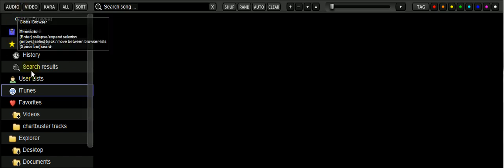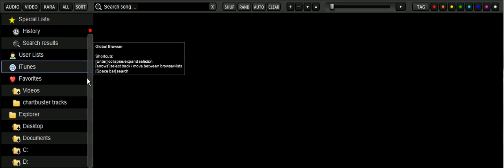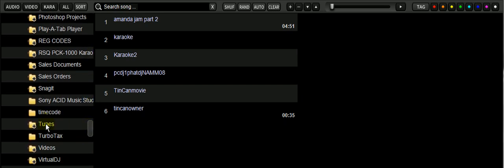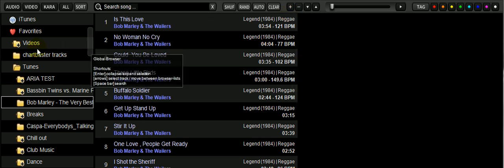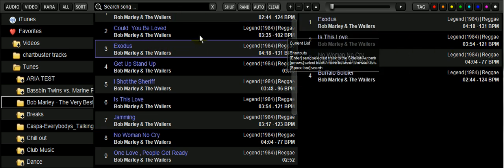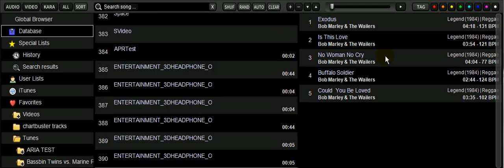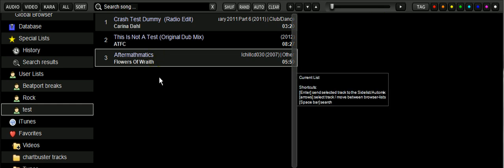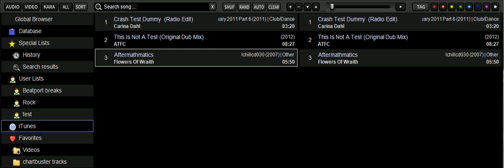PCDJ DEX 3 DJ Software - Browser Preview Video 3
In this preview video of the DEX 3 browser we show you how you nest folders as favorites (making dynamic groups), navigate using keyboard commands or scroll bars, and sorting lists.